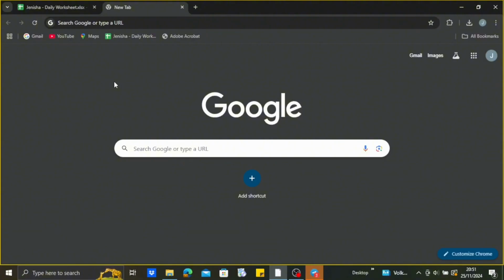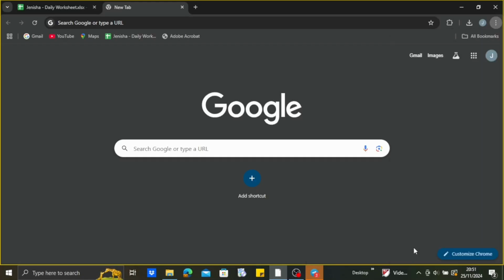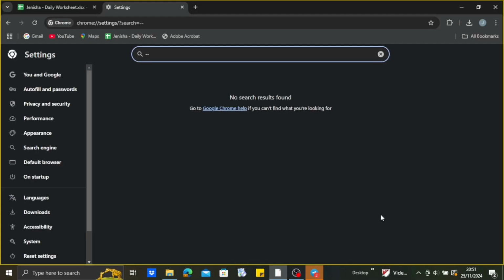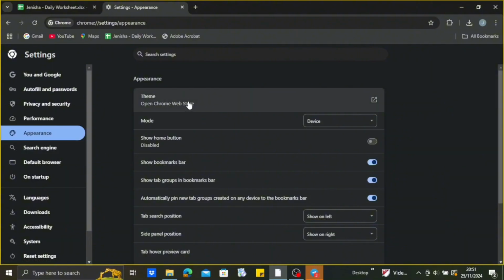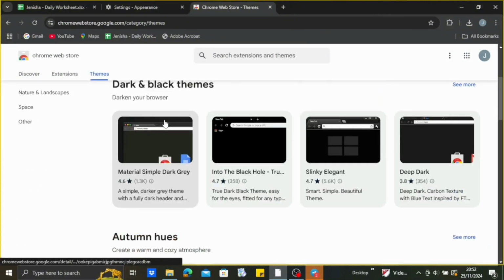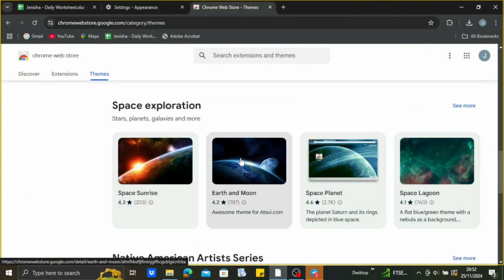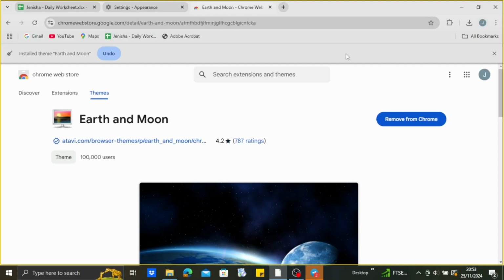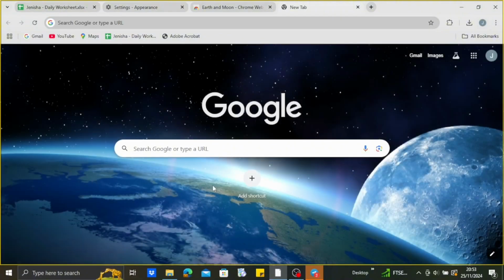How to Change Google Background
Learn how to change your Google background with this step-by-step guide! This video will show you how to customize the background on your Google Chrome browser or Google homepage, adding a personal touch with images, themes, or colors. Whether you're asking, "How do I change my Google background?" or need help personalizing your browser, this tutorial has you covered. Watch now to make Google truly yours!

Timestamps:

00:00 How to Change Google Background
00:10 Steps to Customize Your Google Homepage